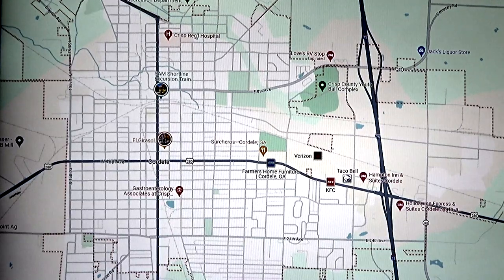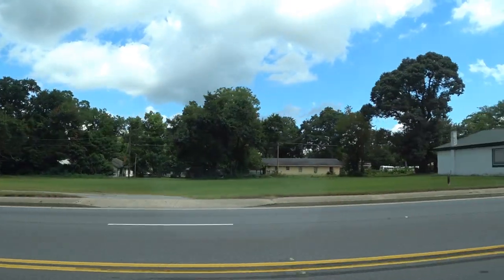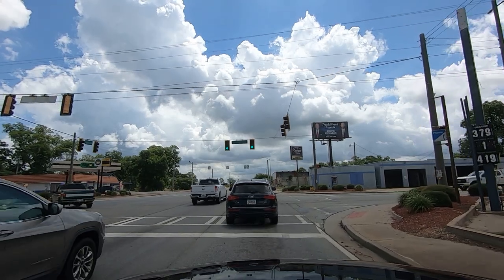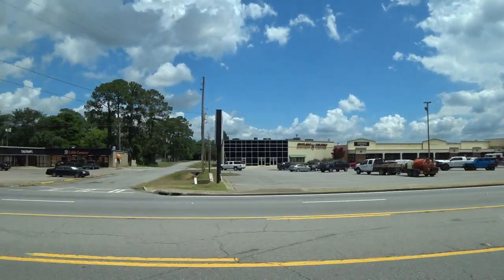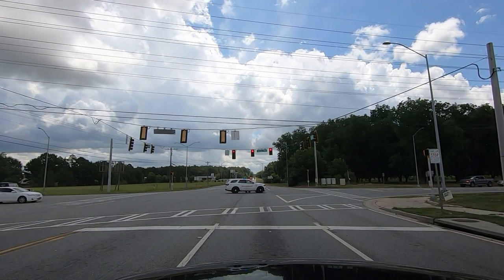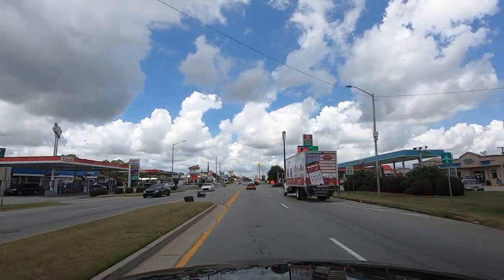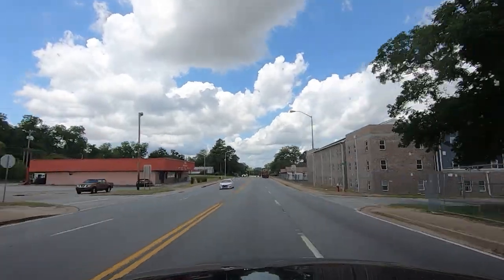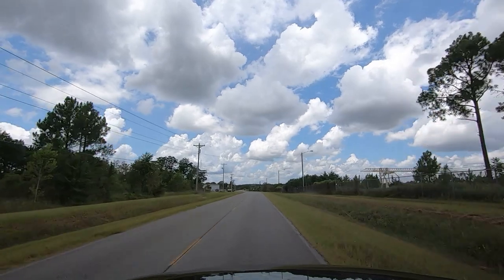Cordele, Georgia Driving Tour 16th Avenue US 280 a "Traveling with Hubert" Video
Cordele, GA; Driving Tour; state fish hatchery